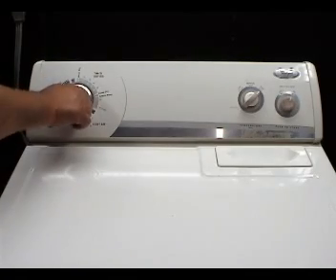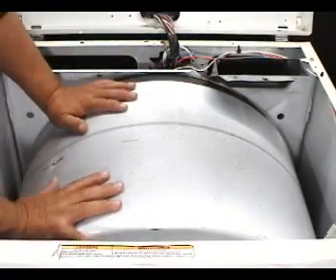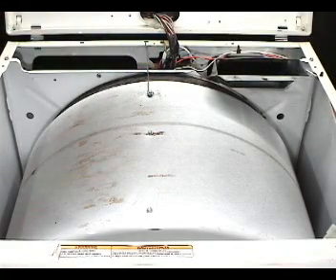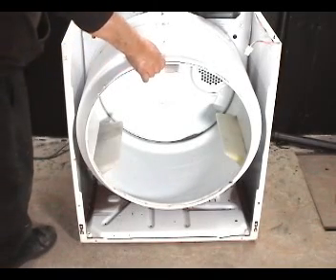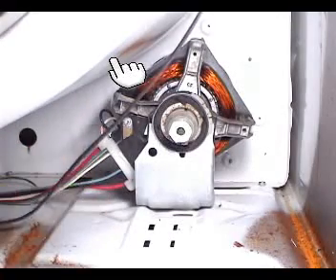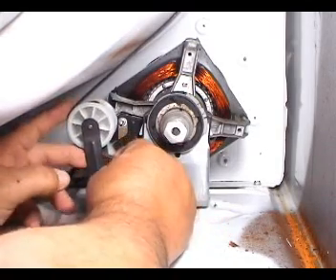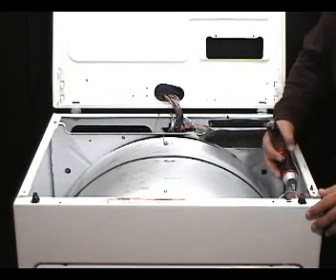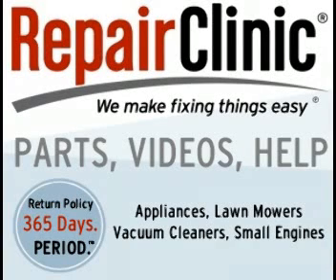Whirlpool Dryer Drum Not Spinning - The Drive Belt May Be To Blame!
Whirlpool Dryer Drum Not Spinning - See What Parts to check & replace to fix it
Replacement parts